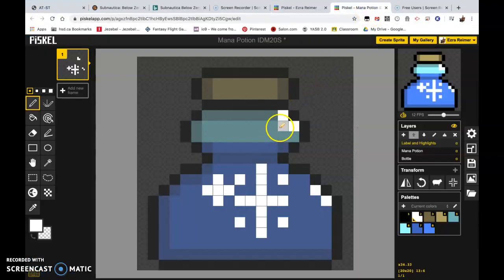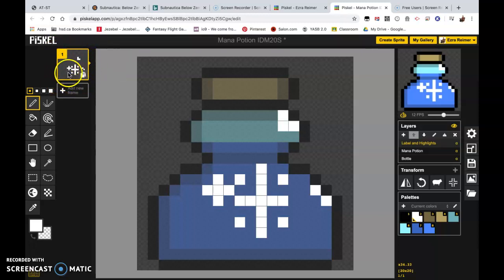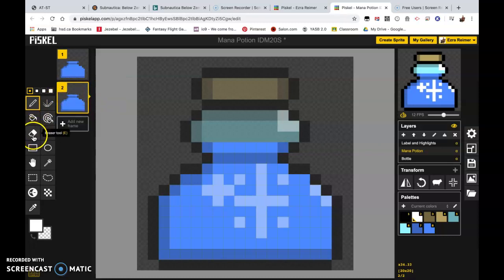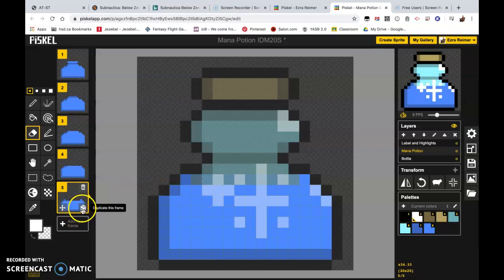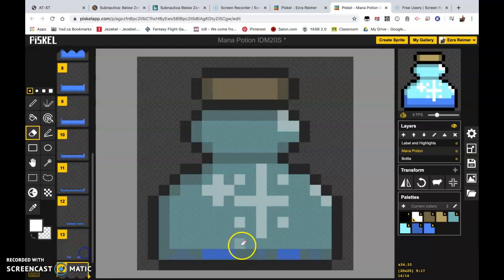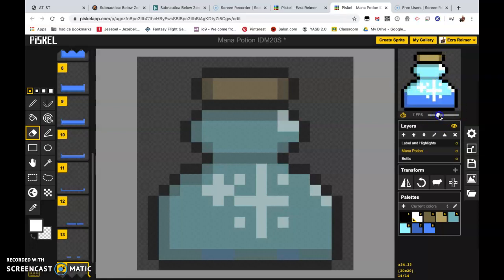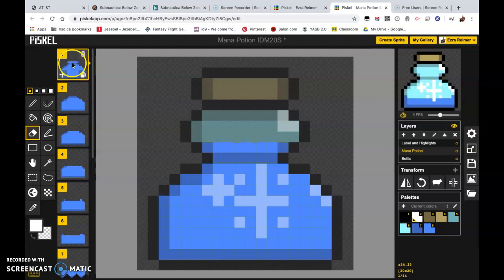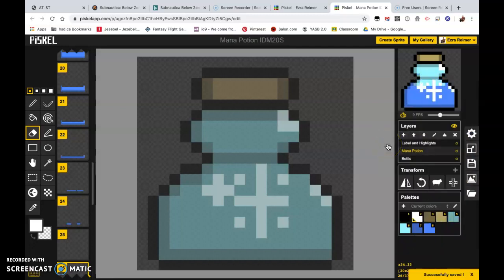Piskel - Animating Your Potion